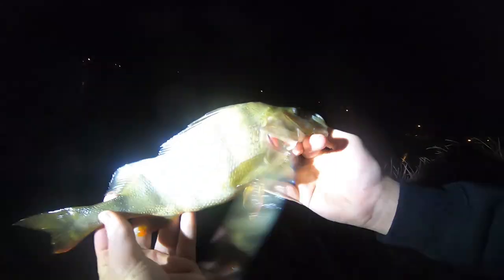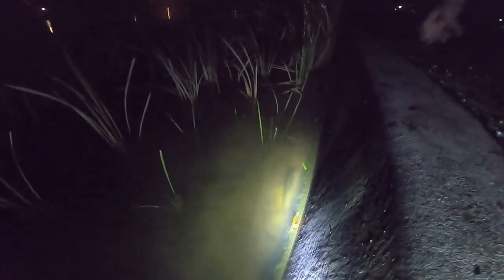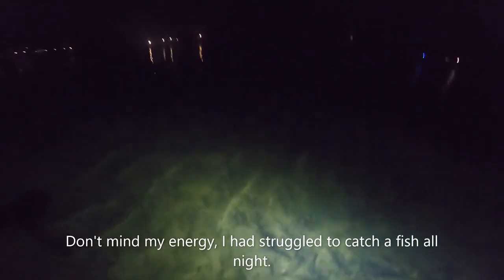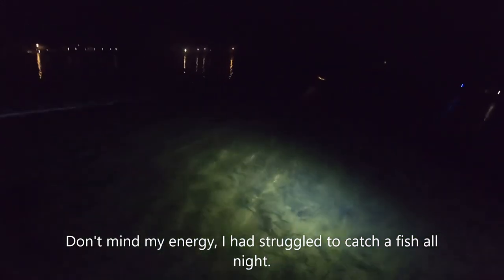The two night BREAD eating European Perch!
G'day folks only a short video because this was all that happened, still loved it.